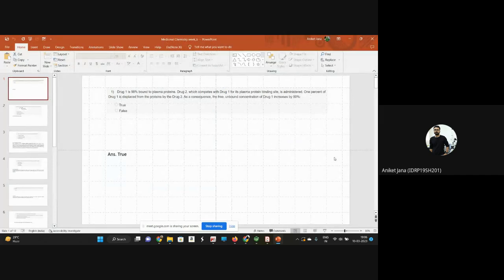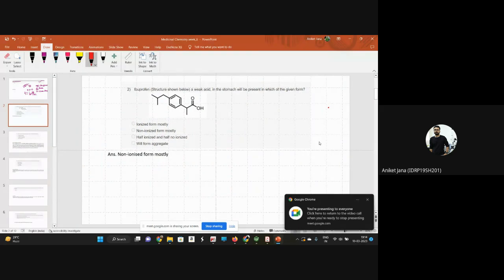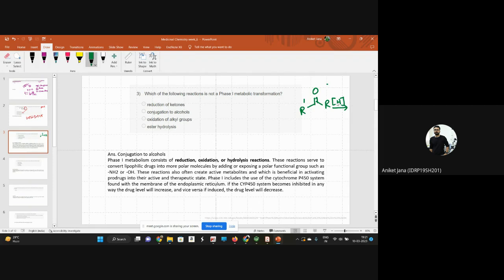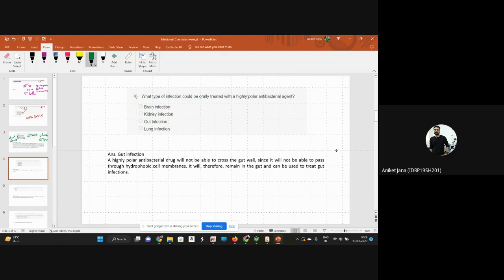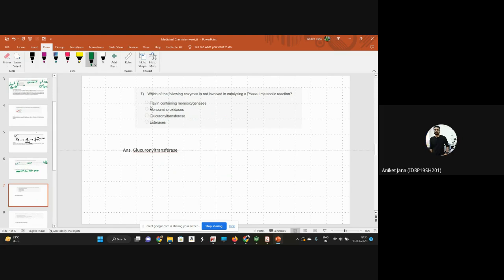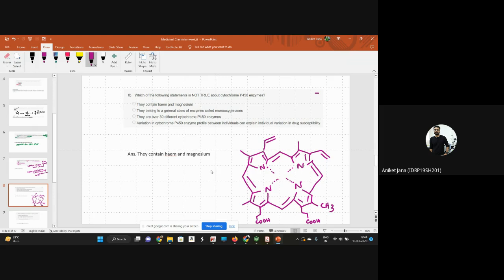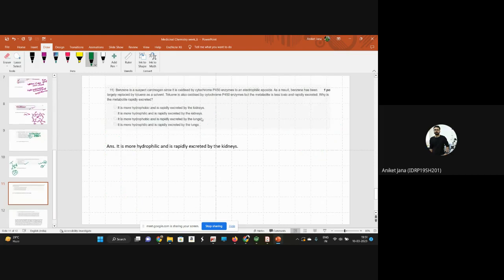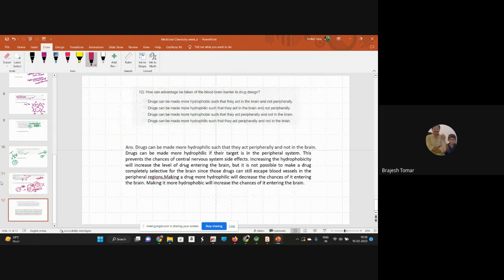Medicinal Chemistry week 6 live session